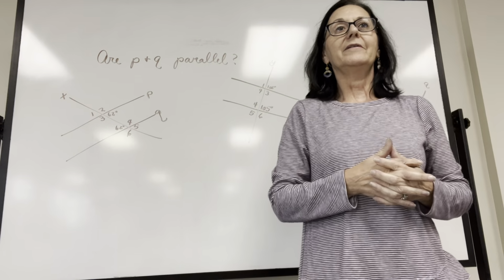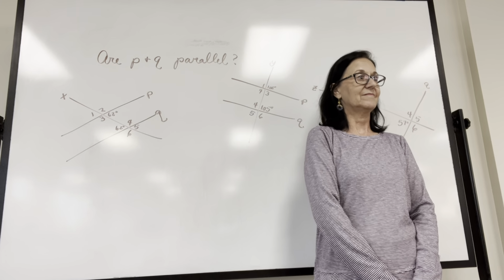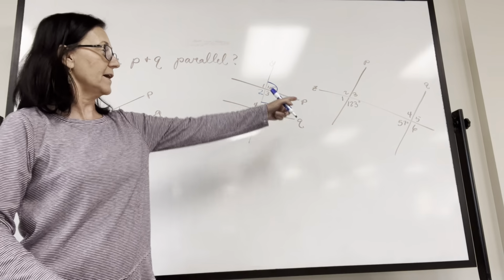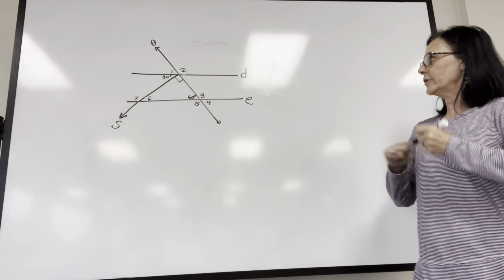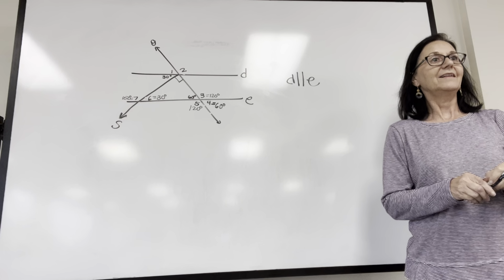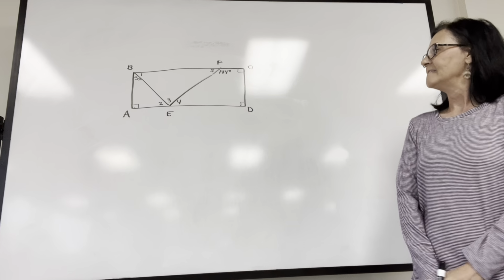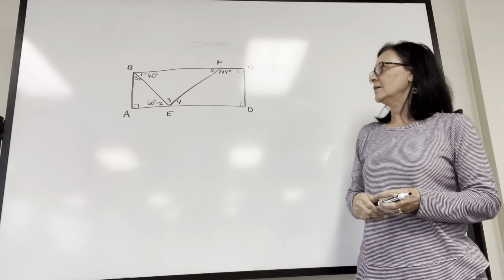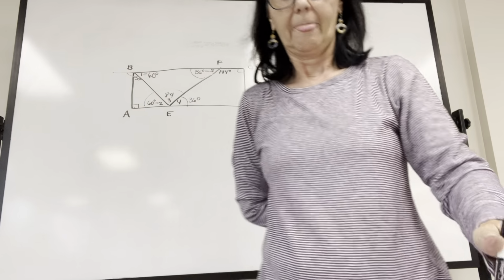Geometry Chapter 6 Review